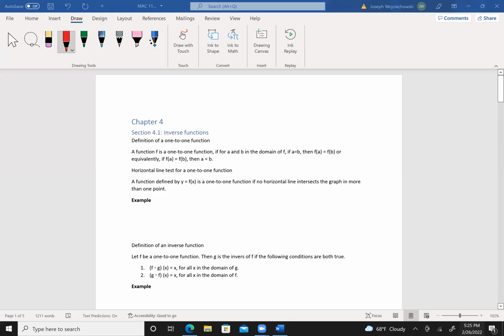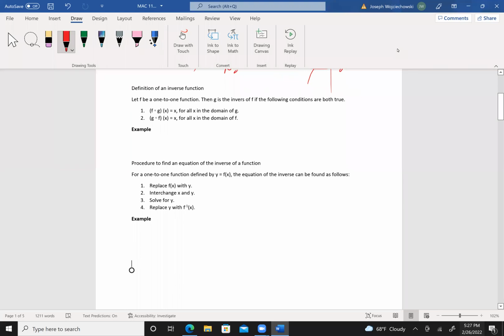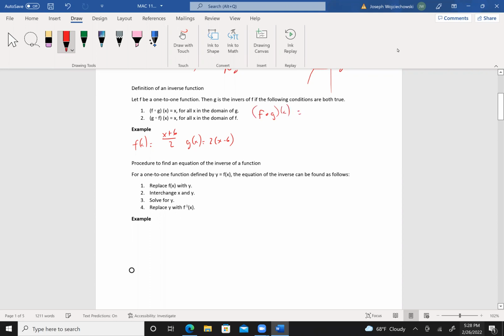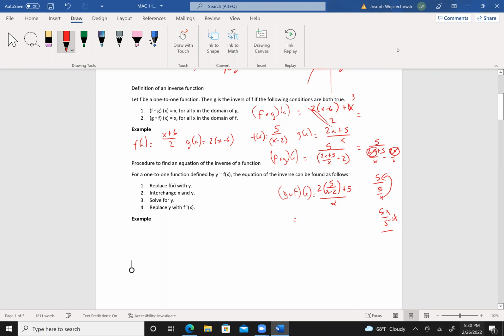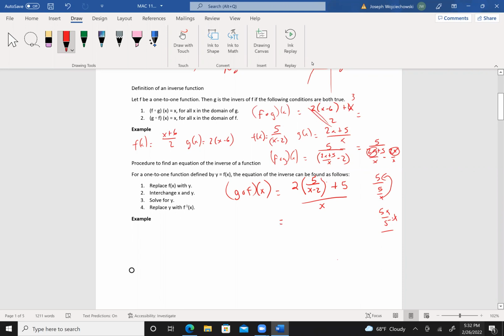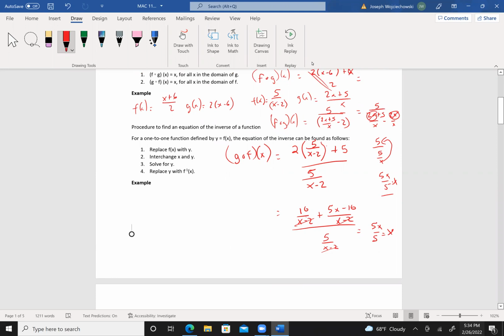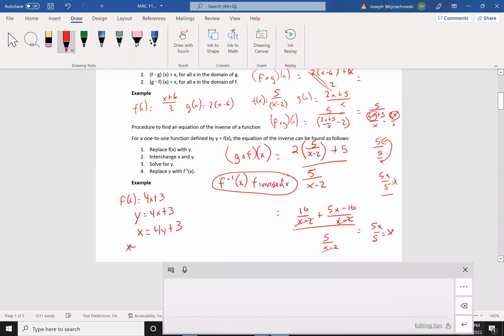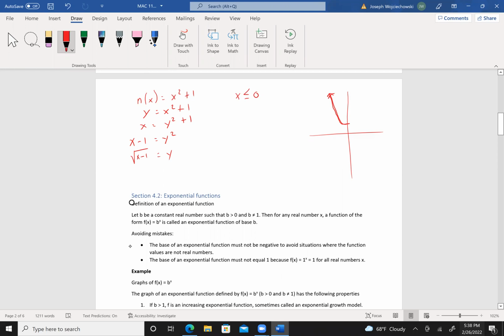Section 4.1: Inverse Functions: NWFSC